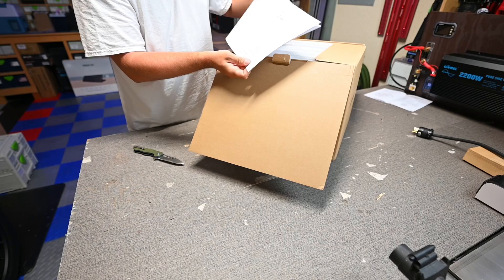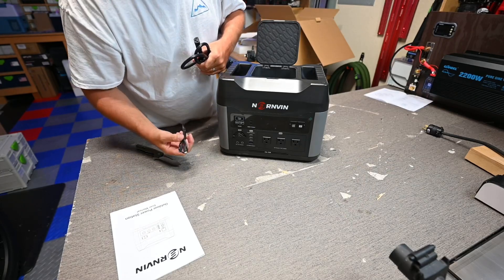Testing the NORNVIN 2000 Watt LifePO4 Battery Station | Is it worth $.92/cents a watt????